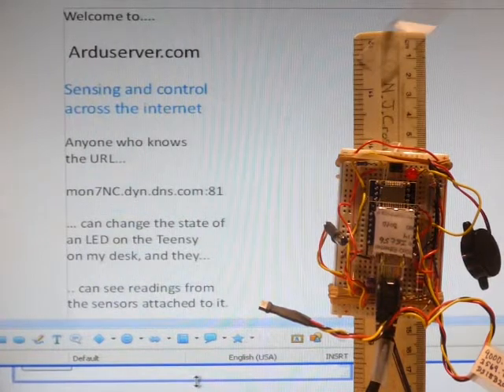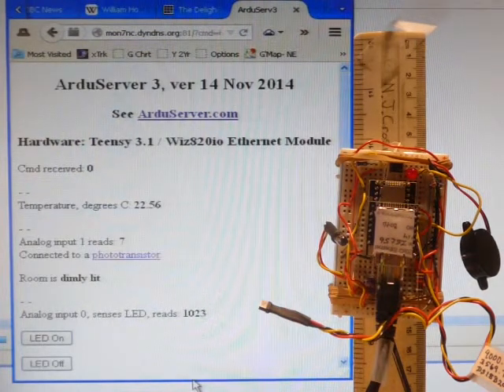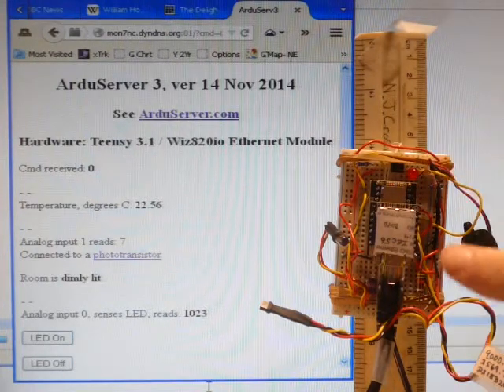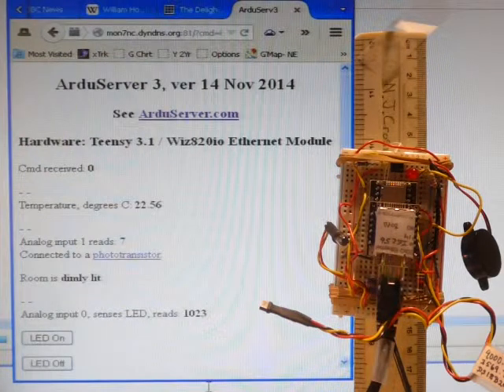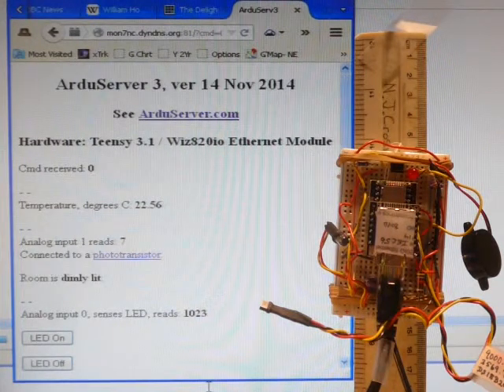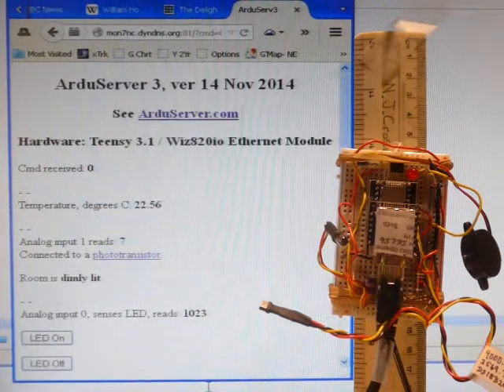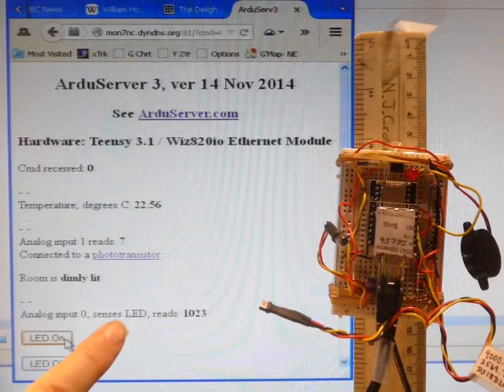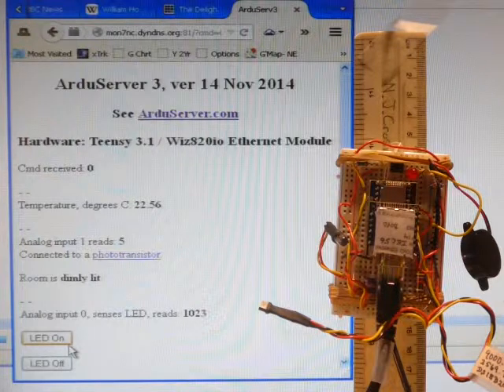Teensy/Adruino Webserver w/ Digital IO (Part 1 of 2)- Lp1020917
A $35 device you can make to allow remote control, over internet, of devices connected to the device. URL to test it: * (sorry about the *typo* on the screen in the video. The device also makes available to the web readings from attached sensors... temperatures, switch closures, light levels, etc.

Built with a Teensy 3.1 (Arduino-like, programs with Arduino software) and a Wiz820io Ethernet module. Full details and free sourcecode.. and the URL of other Arduservers..

This video is part one of a two part introduction to the Arduserver.